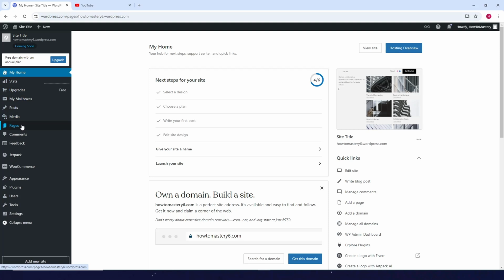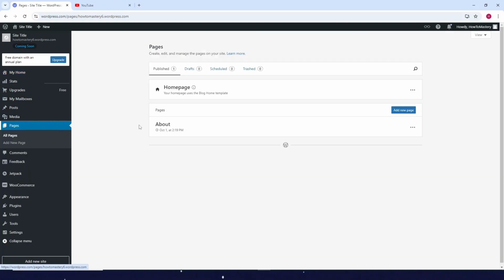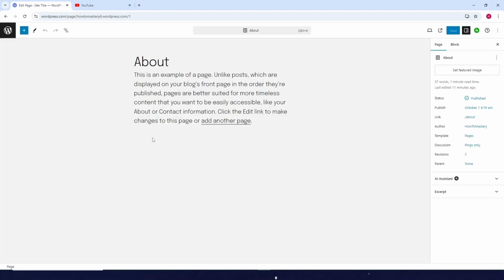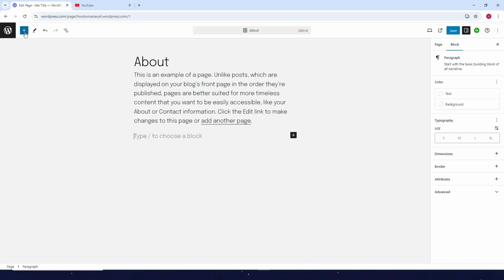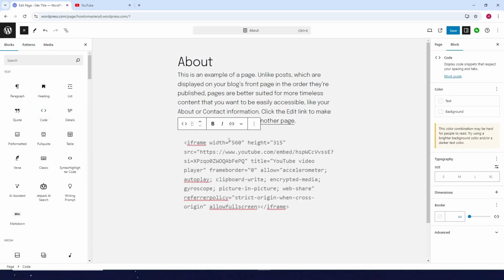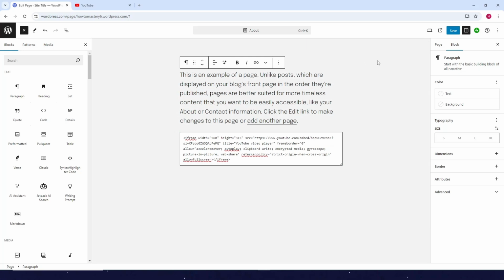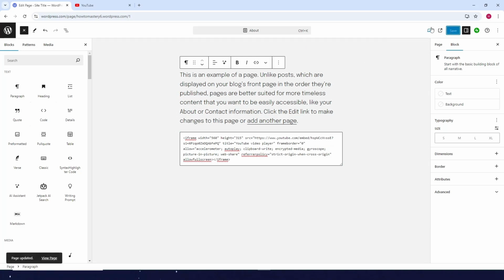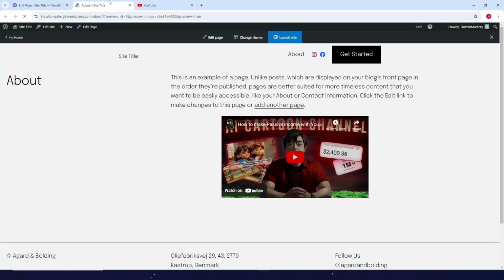How To Add YOUTUBE VIDEO In WordPress Website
In this WordPress tutorial for beginners, I’ll show you how to add a YouTube video in a WordPress website post easily and quickly! Whether you're looking to enhance your content or engage your audience with WordPress video, embedding videos is a must. Follow along as I guide you through the steps to embed a YouTube video seamlessly into your posts.